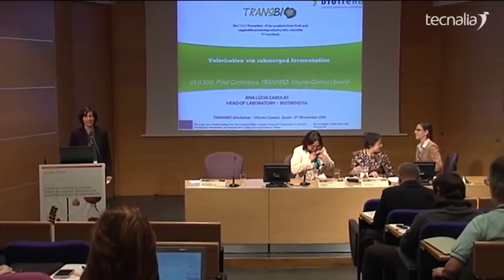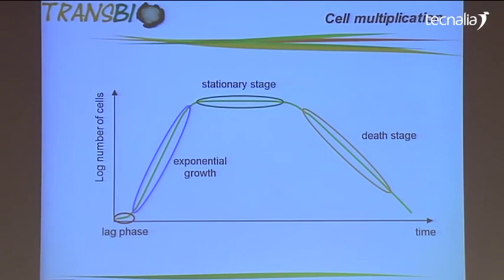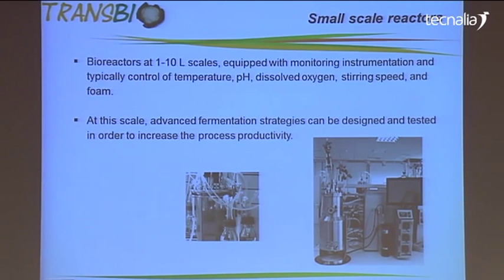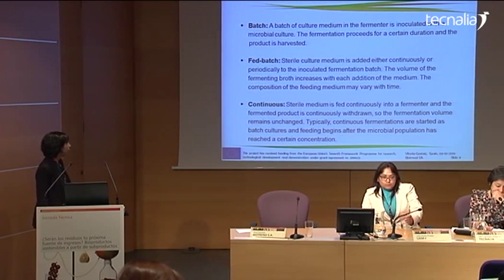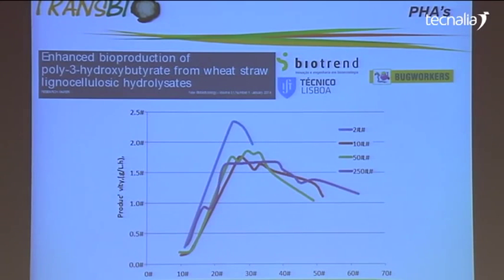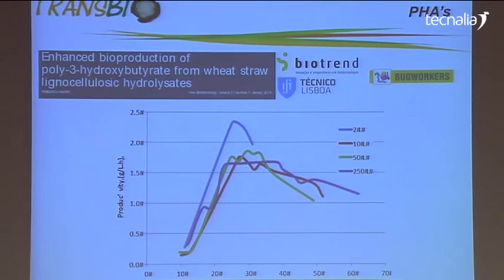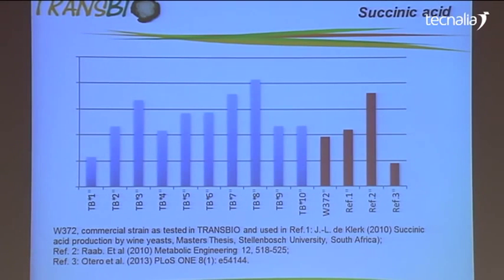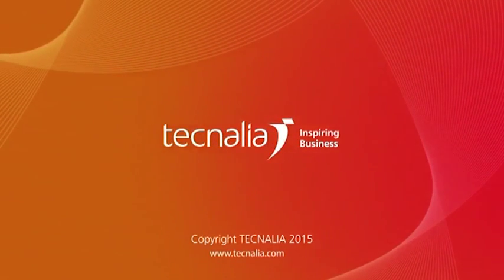TRANSBIO. Valorización a través de fermentación sumergida.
Ana Carolas. BIOTREND S.A., Portugal.